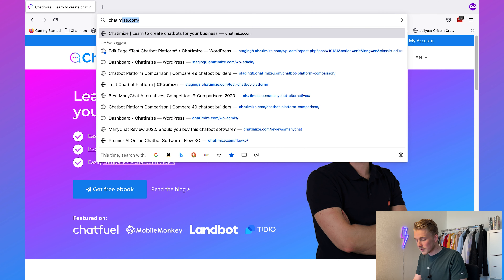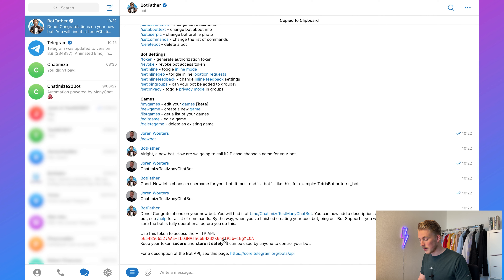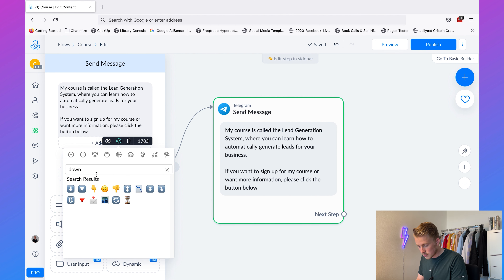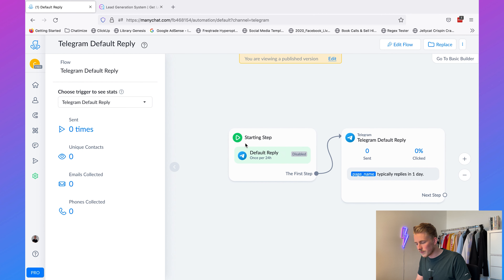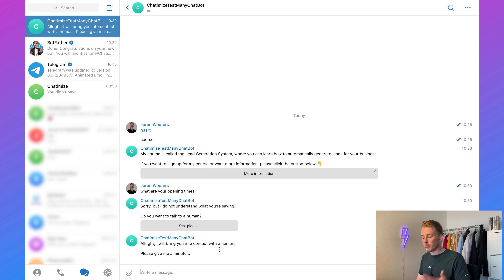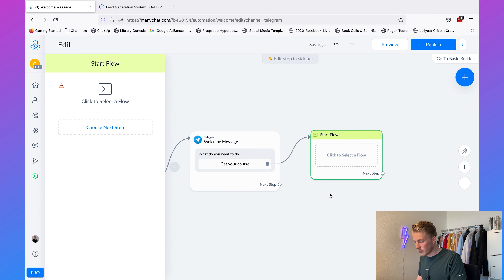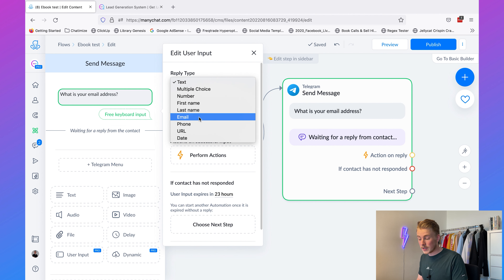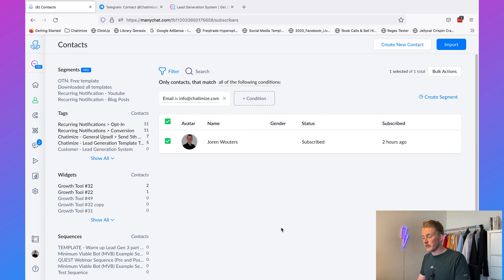How to Create a Telegram Chatbot with ManyChat (2023)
In this video, I will show you how you can create a Telegram chatbot by using ManyChat. I will explain how you can:
- Automatically reply to certain words or phrases in Telegram
- Send the chat to a human when the chatbot doesn't understand a word or phrase
- And how we can ask specific information about the user and store

Add Telegram Bot to ManyChat
If you want to add your Telegram bot to ManyChat, you need to:
1. Go to settings
2. Select Telegram in the menu
3. And click on Connect

Then, you need to create your bot in Telegram. And in order to do that, you need to:
- Go to Telegram
- Talk to the "BotFather"
- Type in "/newbot"
- Follow the steps to name and create your bot
- Copy the API key from Telegram and paste it inside ManyChat

Contents:
Intro: (00:00)
Create ManyChat account: (00:33)
Add Telegram Bot to ManyChat: (01:26)
Auto reply to words or phrases: (03:22)
Set up your Default Reply in ManyChat: (06:40)
How to use the Live Chat: (09:22)
Set up your Welcome Message: (10:25)
Ask specific info and store it in ManyChat: (11:59)
Note: You cannot use ManyChat for Telegram Groups (15:50)